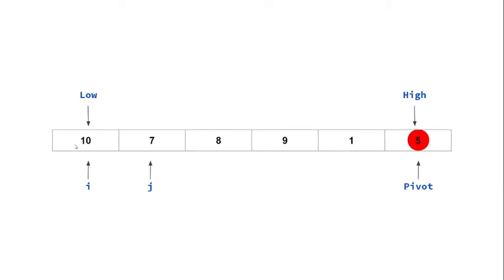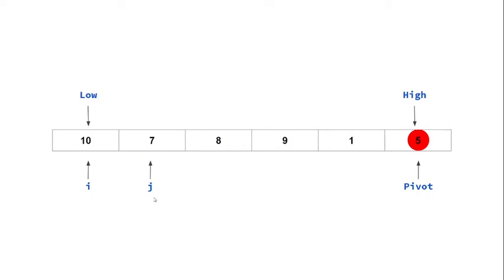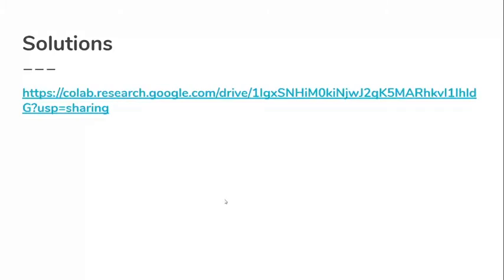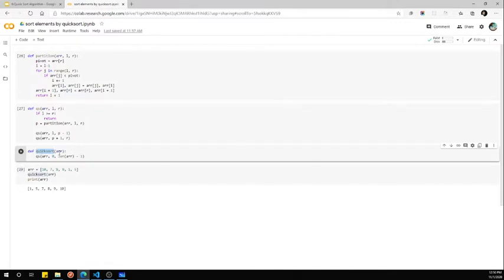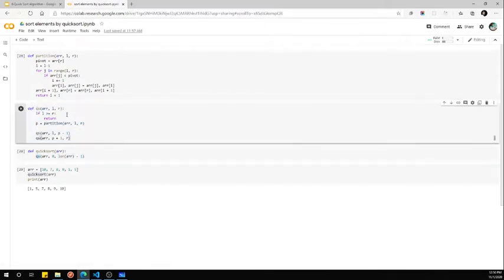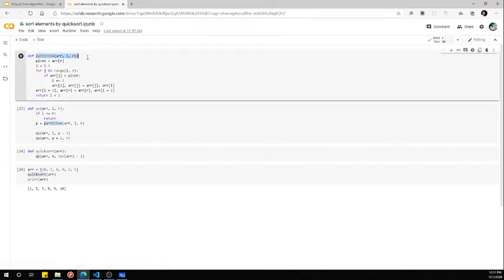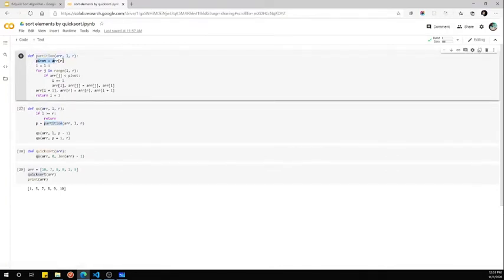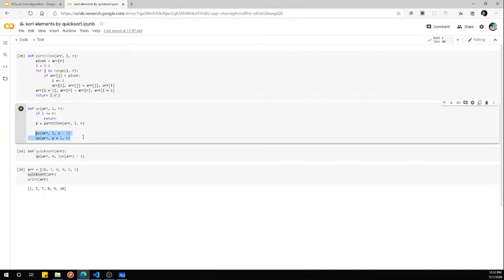Sorting elements by Quicksort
Problem
Sort given array [10, 7, 8, 9, 1, 5]

If you have any queries or suggestions, please mention it in the comment box.

~ Learn Together Community